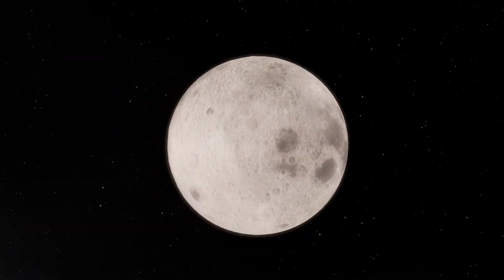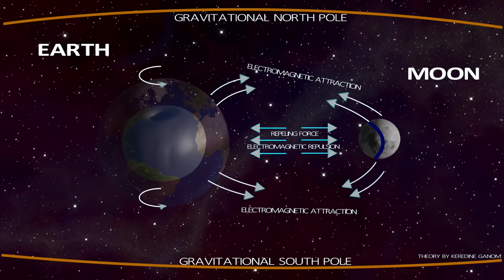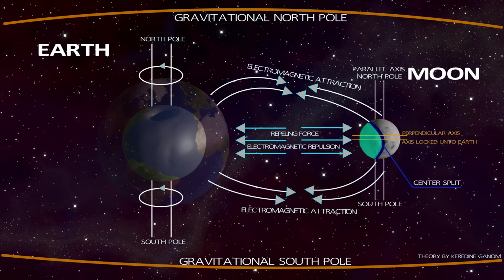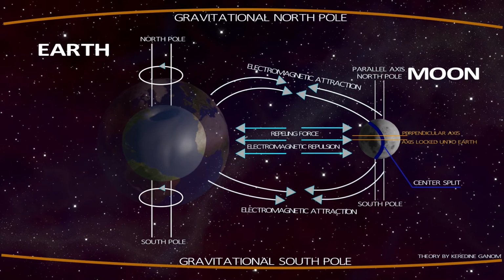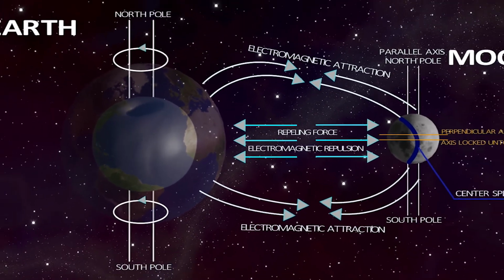Why We Always See The Same Side of The Moon?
The Ongoing Magnetic Pole Shift & Mini Ice Age
In this Video we present detail explanations for:
(1) some of the possible causes and scenarios that could cause a Pole Shift.
(2) The internal structure of Earth's Solid Inner core and the mechanism that would cause the solid core to shift and consequently shift the magnetic and geographic poles.
(3) possible Mini Ice Age caused by a pole shift.
(4) Climate change and global warming how they relate to a pole shift and an ice age.